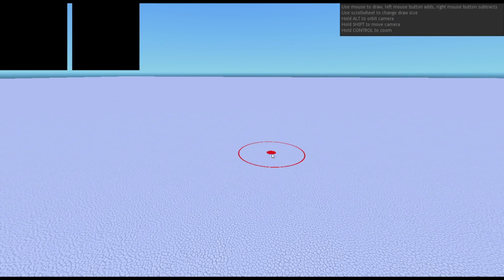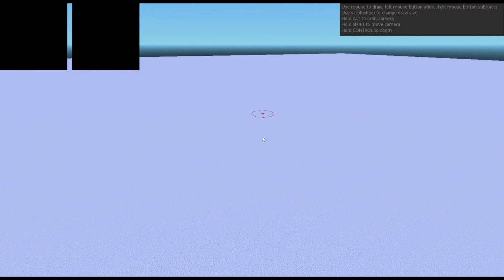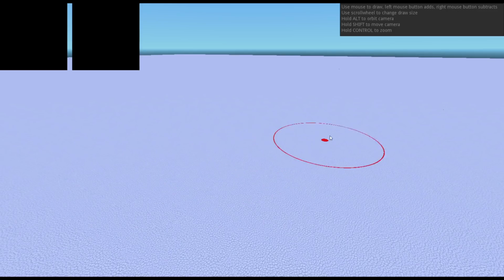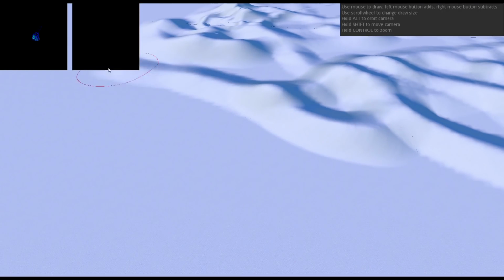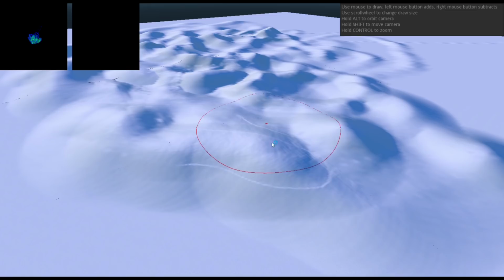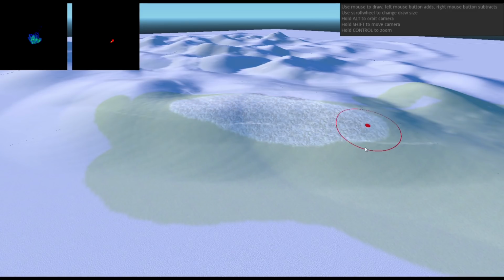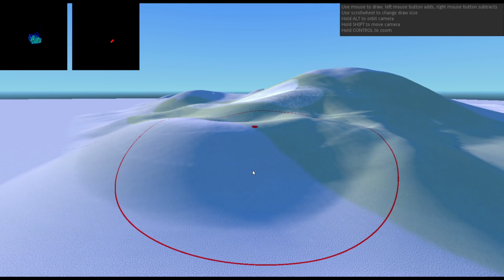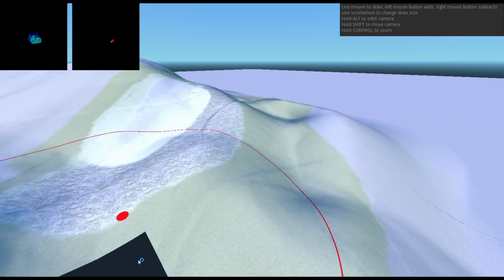Update video, Godot terrain editor introduction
I was going back and forth whether to use a gridmap or heightmap for building the environment for my RTS. I build this small heightmap and splatmap terrain editor prototype today.

Half this video is ranting about it, the second half actually demos what it does and talks a bit about the challenges for finishing this.

Fast forward to about 5 minutes in if you want to skip the ranting :)

The heightmap and splatmap are maintained by two viewports, all editing is done by writing into those viewports with shaders and using the output as textures for the terrain renderer.